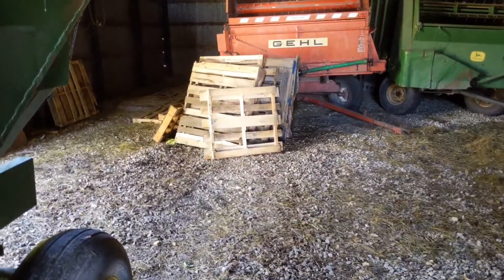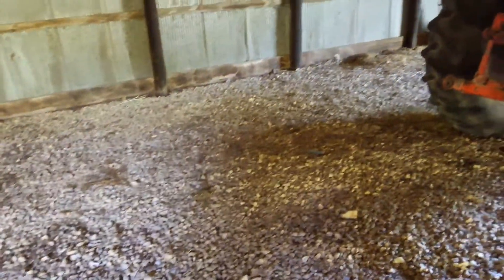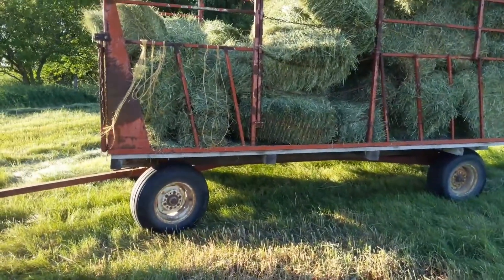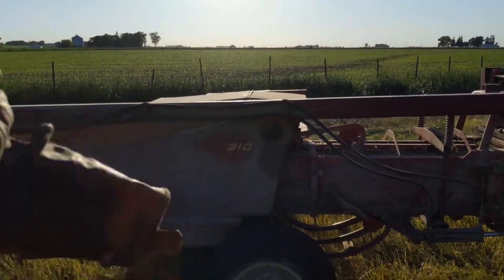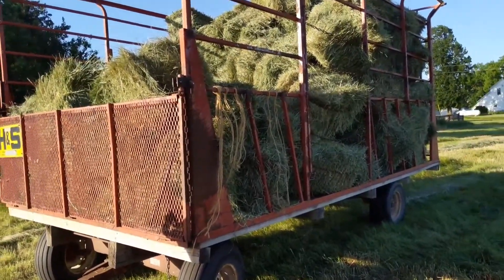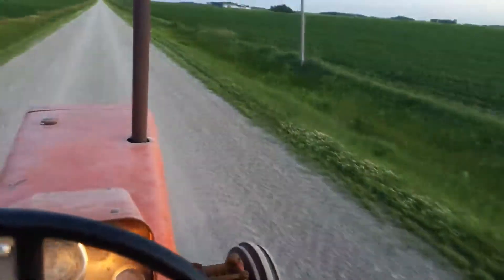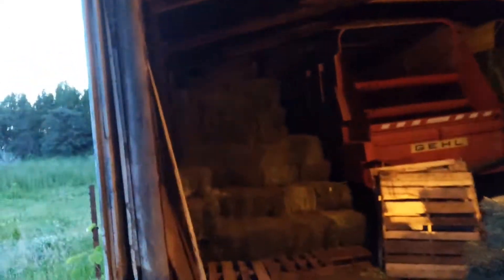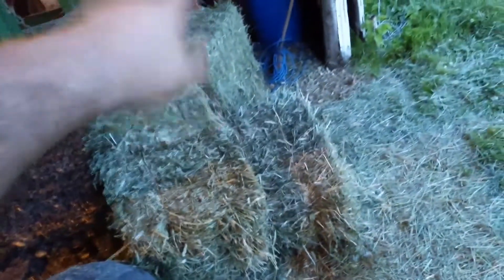1st crop hay wrap-up